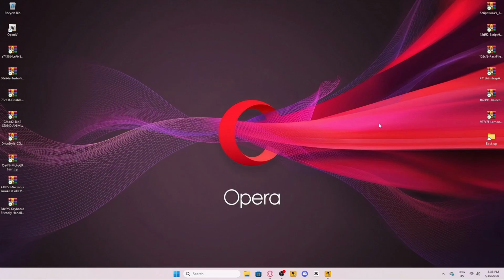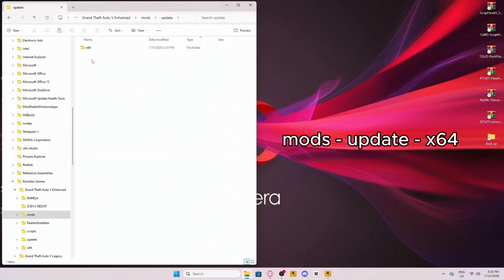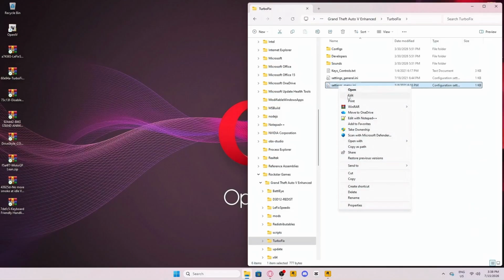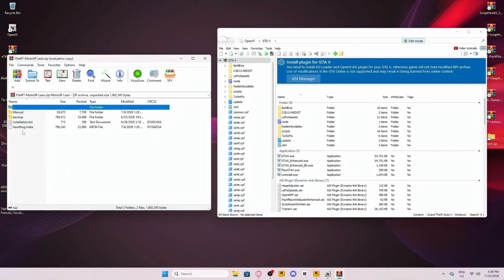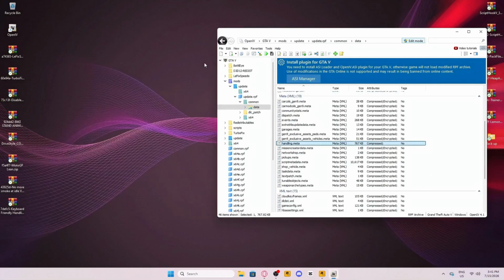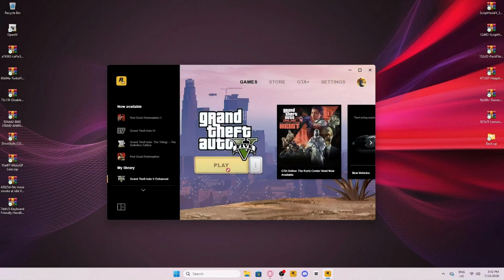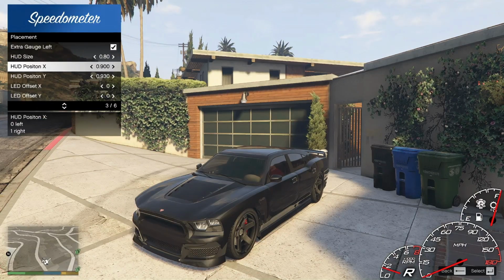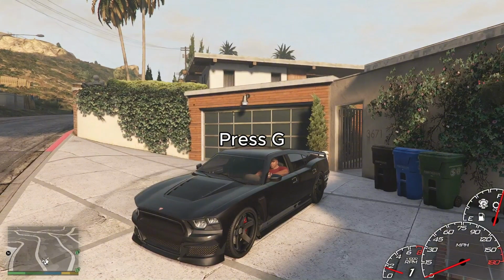8 Mods That Completely Upgrade GTA5 Enhanced (2026)